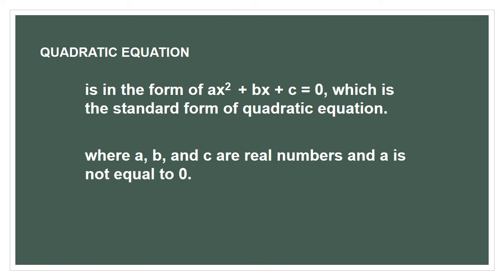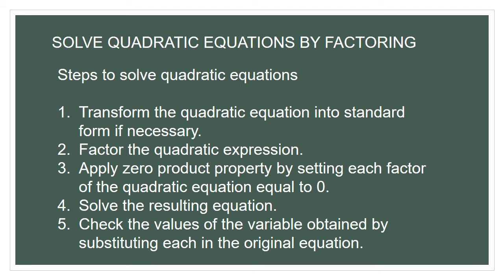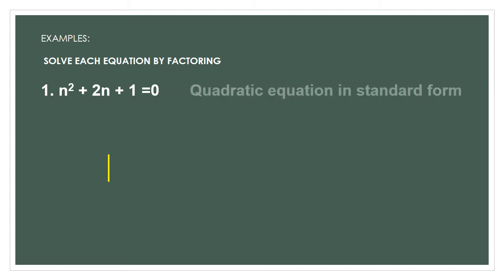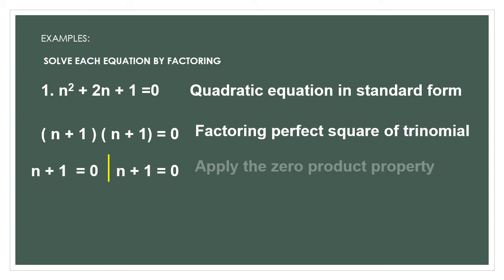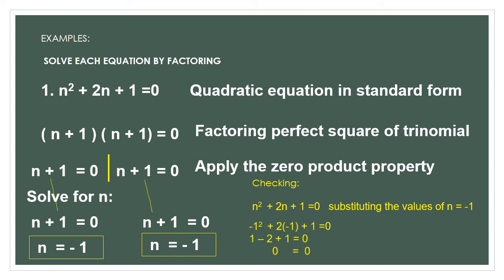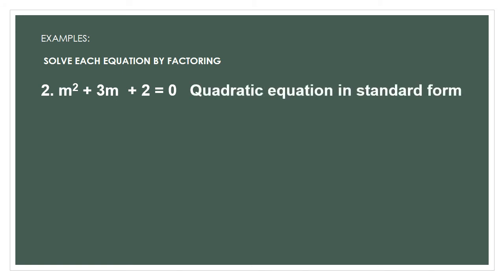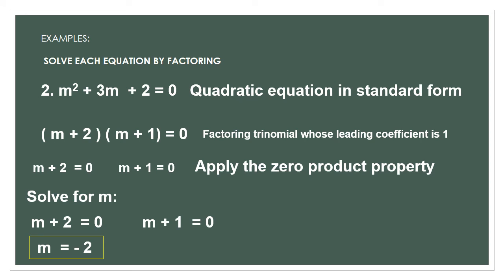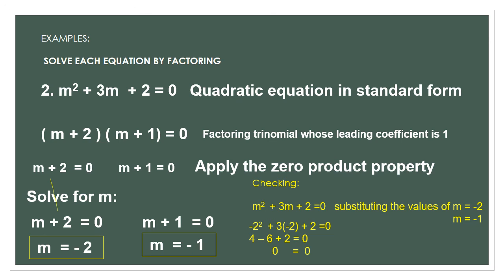SOLVING QUADRATIC EQUAITONS BY FACTORING MATH TAGLISH